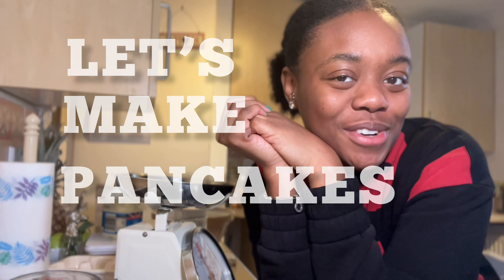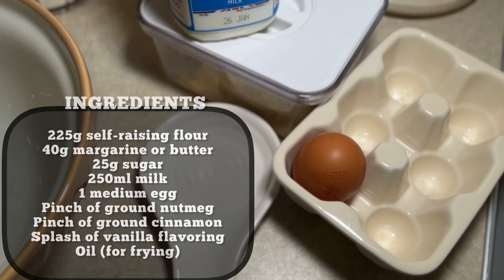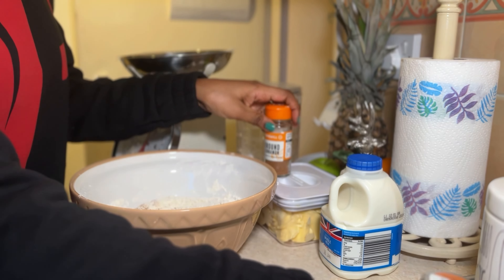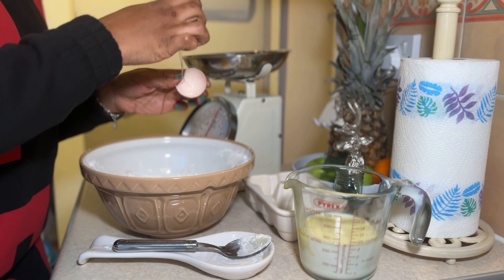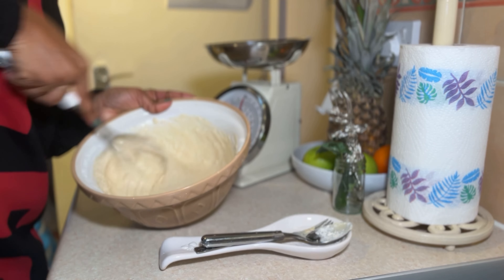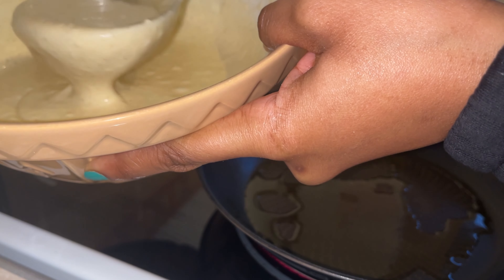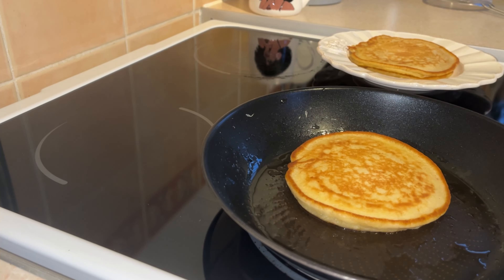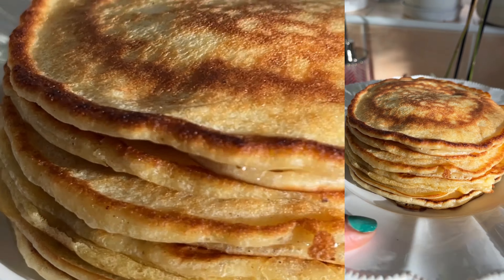How To Make: Scotch Pankcakes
Hey lovelies,

Let’s make pancakes 🥞

Sending Love as always,